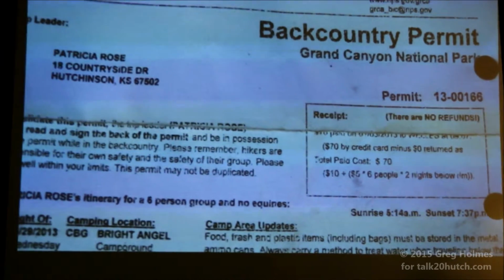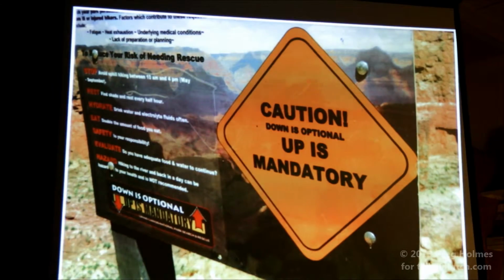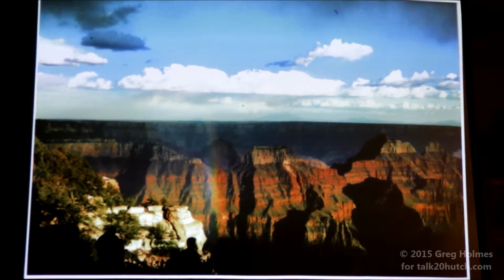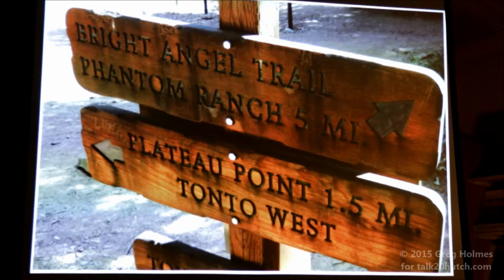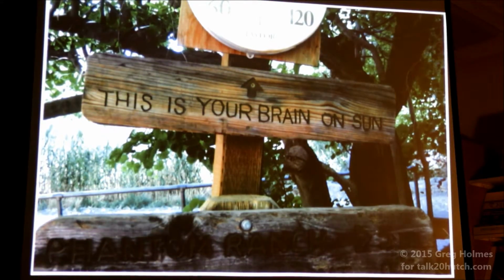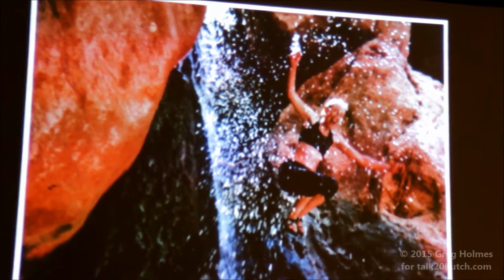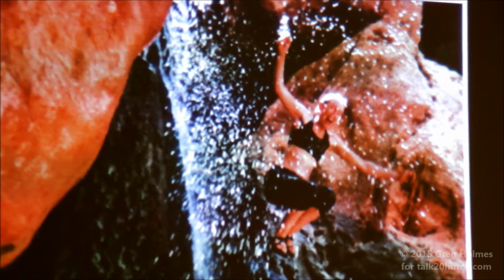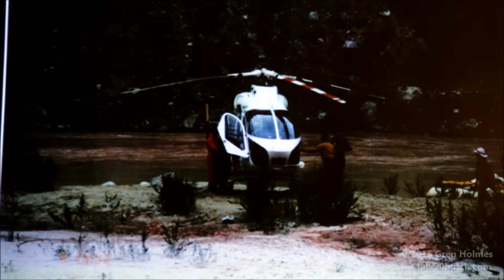Talk20 Hutch - Trish Rose - "Down is Optional, Up is Mandatory"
Trish Rose speaks about hiking the Grand Canyon in "Down is Optional, Up is Mandatory" during Talk20 Hutch at the Hutchinson, KS, public library on July 24, 2015.

file 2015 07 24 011 trish